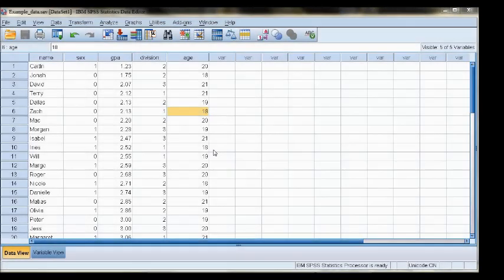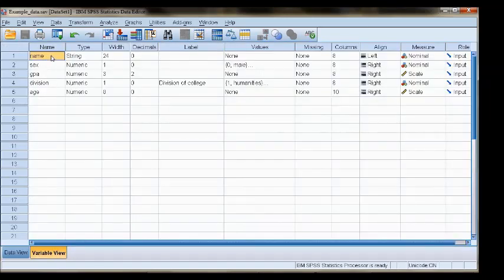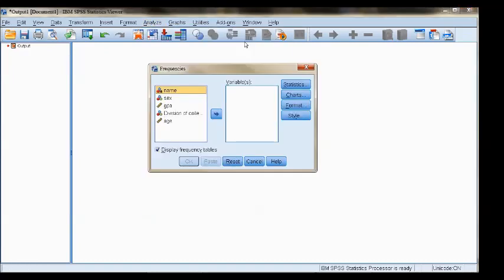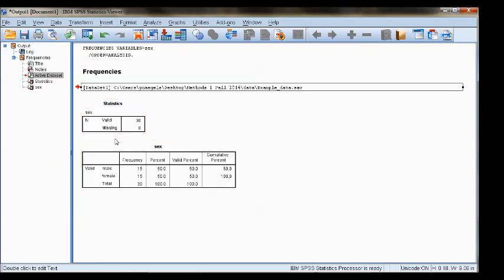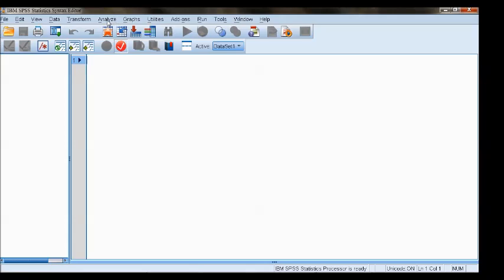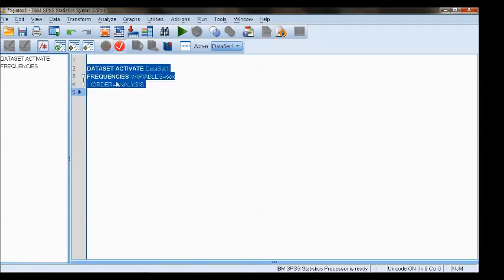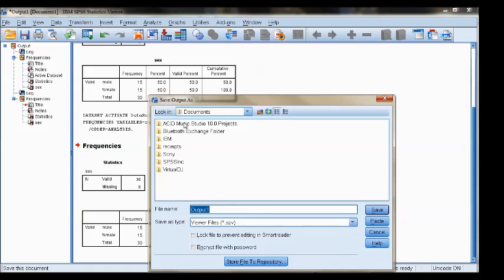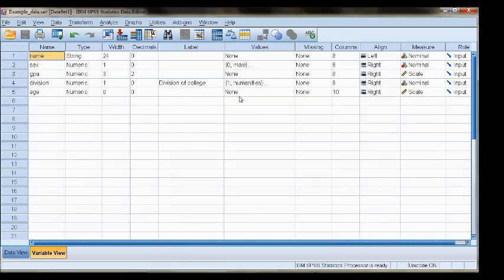The Roles Of The Three Windows In SPSS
A brief description of the windows utilized in SPSS.